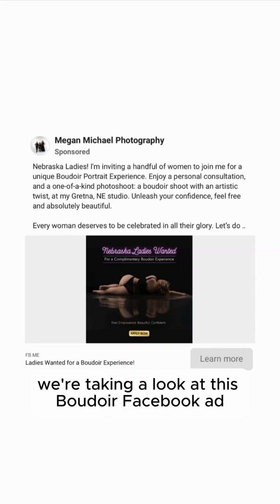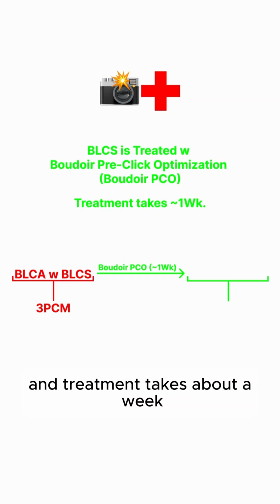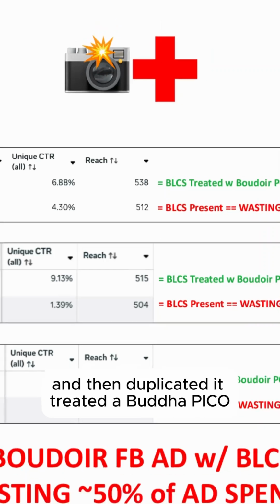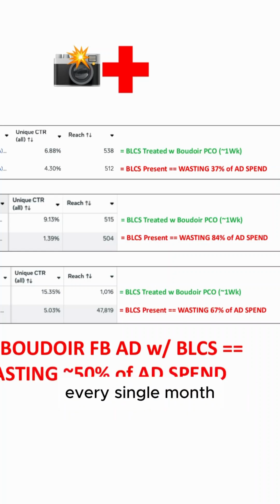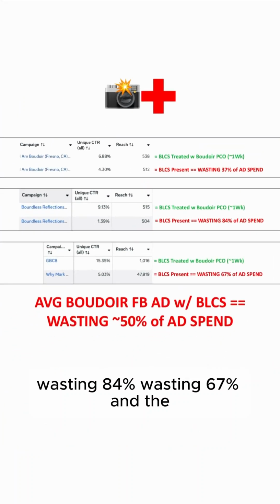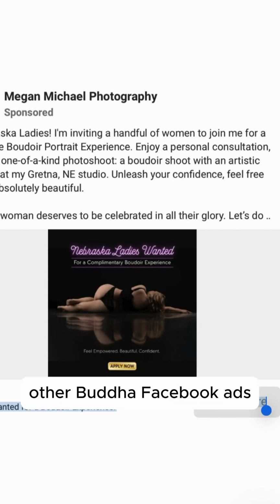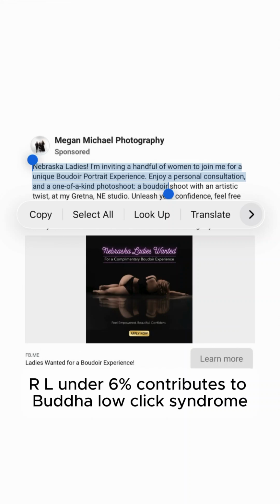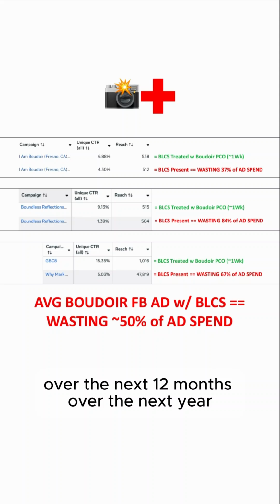Why Boudoir Facebook Ads Experience a Sudden Click Drop Past $300/Day